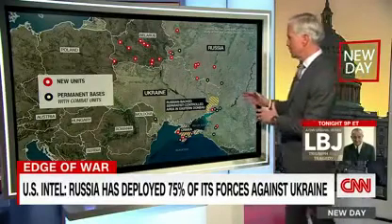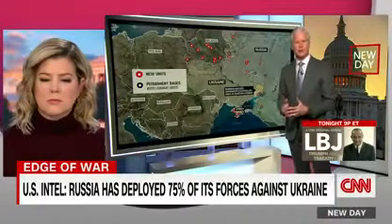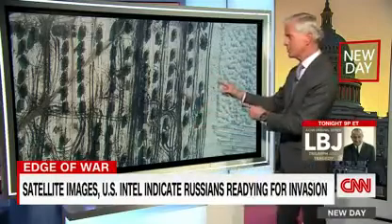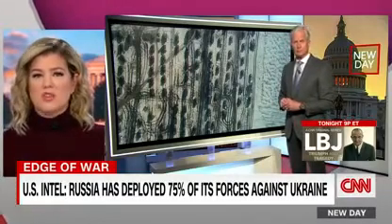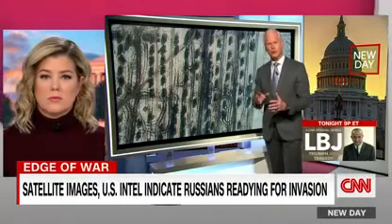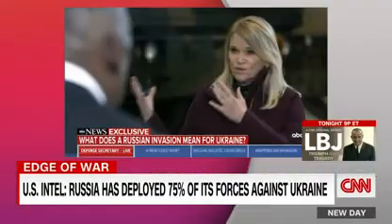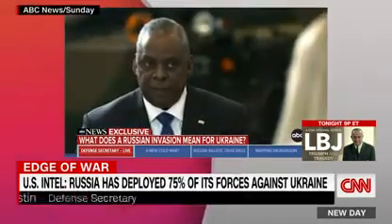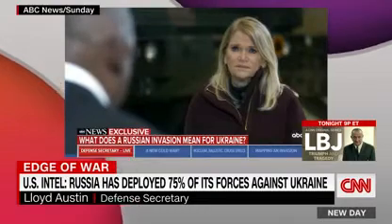CNN military analyst breaks down Russia's Ukraine strategy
President Biden has agreed "in principle" to a meeting with Russian President Vladimir Putin, as long as Russia does not further invade Ukraine, the White House said.
The potential Biden-Putin summit was proposed by French President Emmanuel Macron and comes amid renewed US warnings that war is imminent. The meeting would occur after the US secretary of state and Russian foreign minister meet Thursday, according to the White House.
Ukraine says it recorded more than 100 truce violations in the east, after a day of heavy weapons fire that saw fears of a Russian invasion mount.
And, UK Prime Minister Boris Johnson has warned Russia is planning "the biggest war in Europe since 1945."

Russian President Vladimir Putin said Monday he is considering a request from pro-Russian separatist leaders in eastern Ukraine's breakaway regions to recognize them as independent.

"The purpose of today’s meeting is to listen to colleagues and to determine our further steps in this direction, including the appeal from the leaders of the Donetsk People’s Republic and Luhansk People’s Republic to Russia seeking recognition of their sovereignty and the resolution of the state Duma on the same subject," Putin told his security council, in comments aired on television.
More context: Even as Russian forces mass on Ukraine's border, the spotlight last week swung back to the rumbling low-intensity war in eastern Ukraine and its possible role in setting the stage for a broader conflict.

The Ukrainians say shelling by the Russian-backed separatists is at its highest in nearly three years, and for their part the separatists allege the use of heavy weapons by Ukrainian armed forces against civilian areas. Ukraine said it recorded more than 100 truce violations in the east, after a day of heavy weapons fire that saw fears of a Russian invasion mount.

The leaders of the two breakaway pro-Russian territories — which call themselves the Luhansk and Donetsk People's Republics — claimed the Ukrainians are planning a large military offensive in the area. On Friday they organized mass evacuations of civilians to Russia, while instructing men to remain and take up arms.

Ukrainian officials repeatedly deny any such plans.

UK intelligence indicates that Russia intends to launch an invasion of Ukraine, Prime Minister Boris Johnson’s spokesperson said Monday, adding that “in some ways, Putin's plan has in effect already begun.”

“We're seeing elements of the Russian playbook that we would expect to see in certain situations starting to play out in real time,” Johnson’s spokesperson told a lobby briefing on Monday.
Last week, Britain’s Defense Ministry warned that Russia “retains a significant military presence that can conduct an invasion without further warning,” posting on Twitter a map showing Putin's “possible axis of invasion.”

The map showed Russia’s capability to carry out phase one ground movements towards the Ukrainian capital, Kyiv, from two points along the Belarusian border, and one point from the Western Russia border.

UK Defense Secretary Ben Wallace is expected to provide an update on the Ukraine crisis in statement to parliament on Monday.

The European Union will provide an emergency support package of 1.2 billion euros ($1.36 billion) in the form of loans to foster stability in Ukraine, the council said in a news release on Monday.

“It intends to provide swift support in a situation of acute crisis and to strengthen Ukraine’s resilience,” the council added.
The council “fast-tracked” and adopted the package 21 days after the European Commission presented its proposal, saying “the current geopolitical tensions are having a detrimental effect on Ukraine's economic and financial stability.”

“Persistent security threats have already triggered a substantial outflow of capital. Ukraine is losing access to international capital markets due to the heightened geopolitical uncertainty and its impact on the economic situation,” it added.

“The EU has acted swiftly and decisively to help Ukraine. Within 21 days, we completed the necessary work, which means that €1.2 billion macro-financial assistance can now reach Ukraine," French Minister of Economy and Finance Bruno Le Maire said about the package.

According to the news release, the financial assistance will have a duration of 12 months and will consist of two disbursements, subject to the satisfactory implementation of the ongoing International Monetary Fund program in Ukraine and entry into force of a Memorandum of Understanding on “specific structural policy measures,” which will be agreed between the European Commission and Ukraine.

The US continues to see Russia making moves in the field that are consistent with preparations to invade Ukraine, two US officials told CNN on Monday.

One US official familiar with the latest intelligence says military preps continue unabated, there has been “no slow down.”